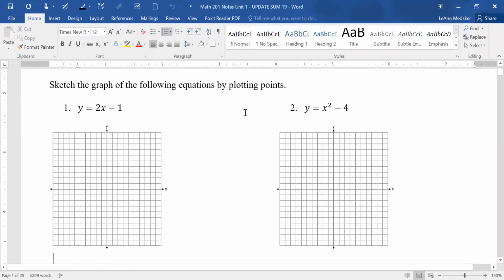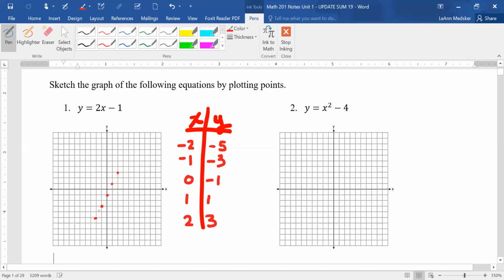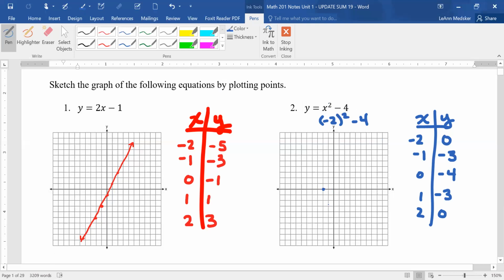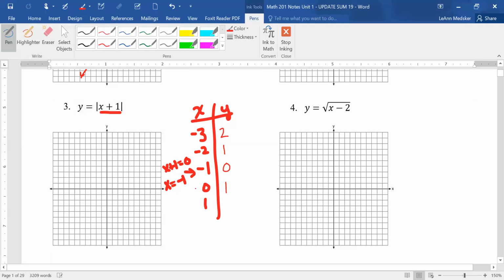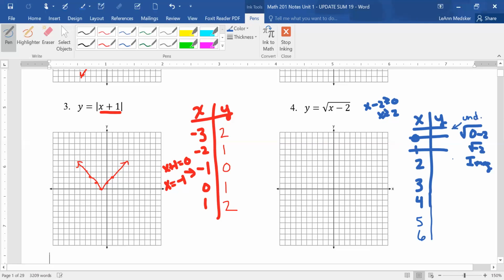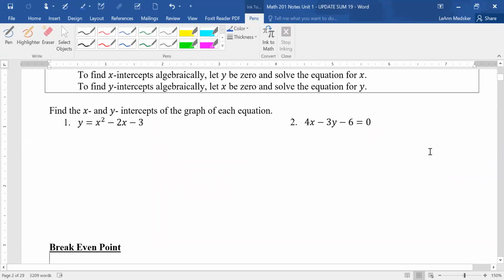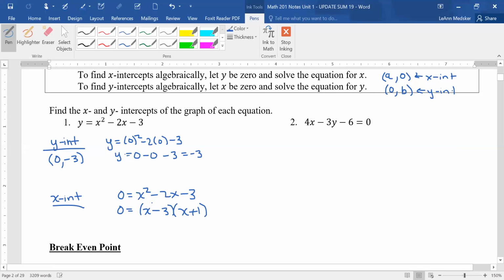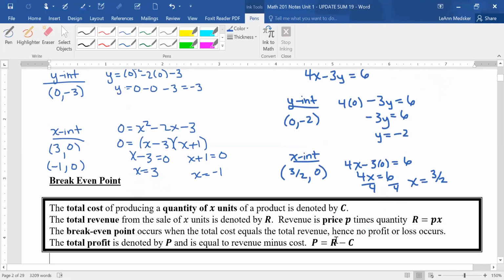Math 201 Sections 1.2 pre-video